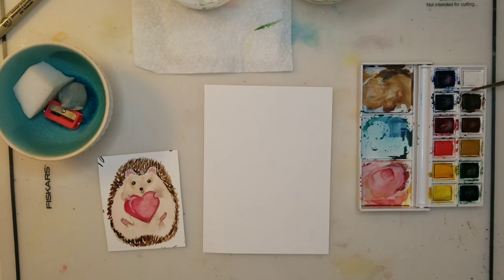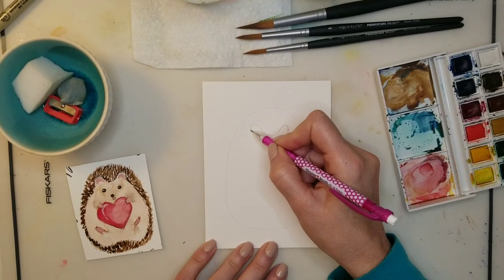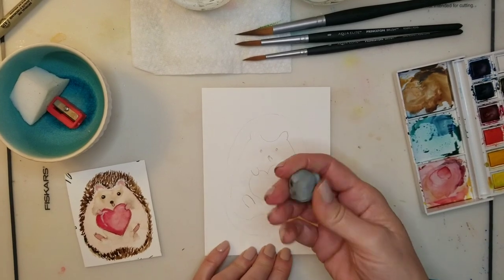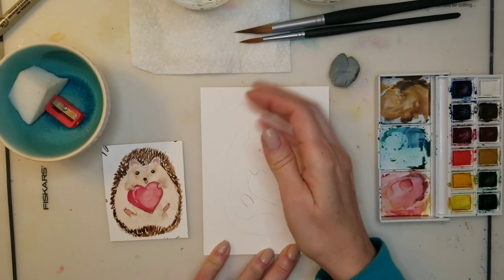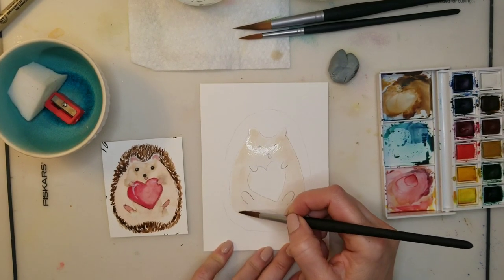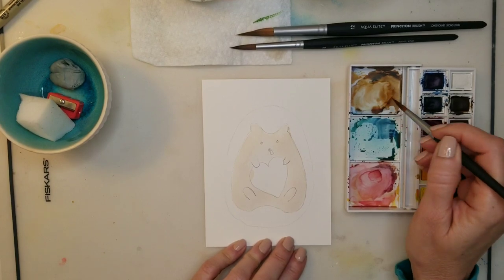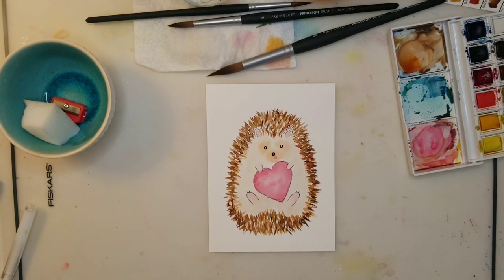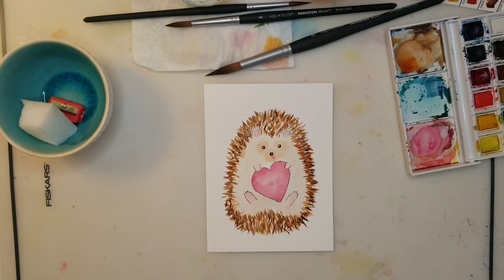#128 watch me follow a hedgehog watercolor tutorial by Nianiani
Hello everyone!  In this video, I follow a watercolor tutorial on painting a hedgehog in watercolor by one of the artists I follow on Youtube and find very informative and inspiring.  Her name is Nianiani.  Be sure to check out her tutorial which is very easy to follow as you can see in my attempt. (see the link below)
As I mention in the video, I am an alcohol ink artist and have branched out to watercolor.  I am currently 2 weeks in, but have been asked for a tutorial.  I am not yet confident enough in my abilities to do a tutorial of my own, so I thought it may be fun to watch me follow another artists tutorial.  I hope you find this inspiring and decide to give it a try.

Supply list:
*Winsor and Newton Cotman travel pallet pan set 12 colors
*Princeton Aqua Elite Series 4850,Synthetic Kolinsky Sable artist brush for watercolor, round, size 8
*Princeton Aqua Elite Series 4850, synthetic Kolinsky sable artist brush for watercolor,round, size 6
*Princeton Aqua Elite Series 4850, synthetic Kolinsky sable artist brush for watercolor,round, size 12
*Princeton Aqua Elite Series 4850, synthetic Kolinsky sable artist brush for watercolor,round, size 3
*Princeton Snap brush set
*UCreate Watercolor Paper, White, 140lb, 9x12", 50 Sheets
*Faber-Castell Kneaded Eraser with case, gray
*Paper Mate Mechanical Pencil set, 0.7mm #2 Lead, Assorted Barrel Color (8 Count)
*Uni-Ball Signo Broad Point Gel Impact Pen, White (2 Pens)